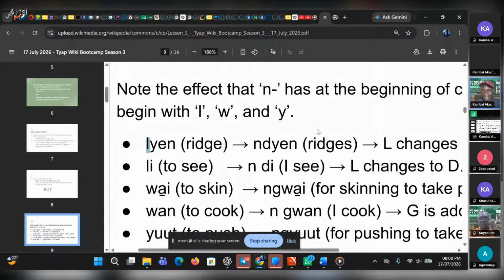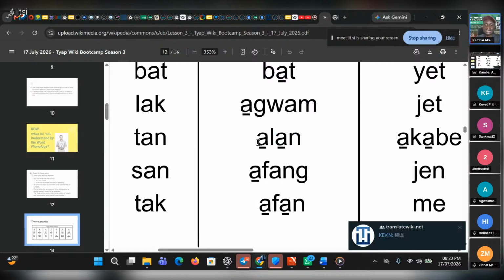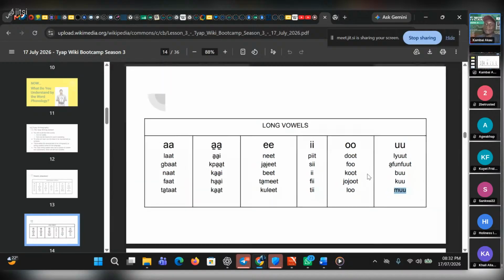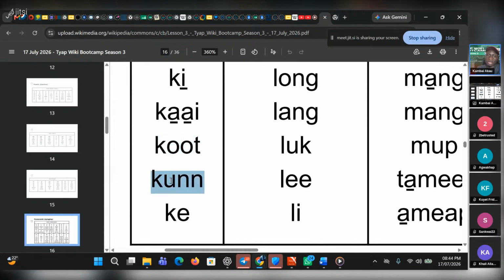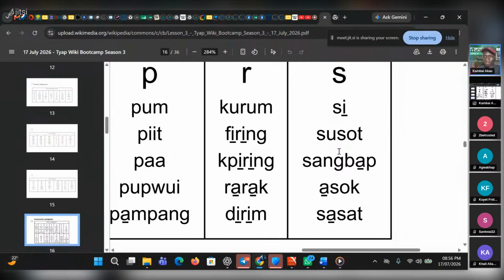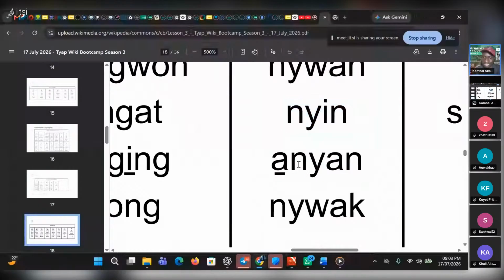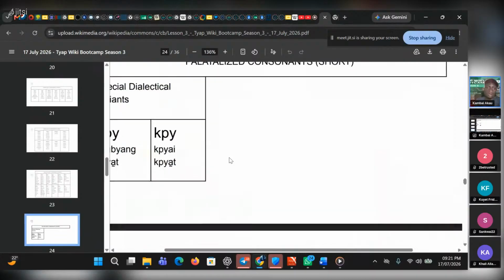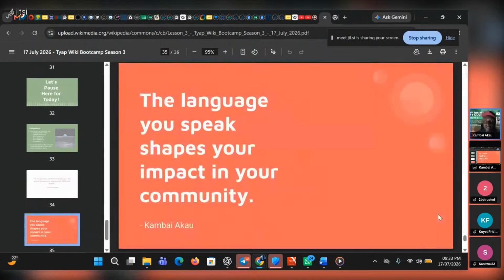Tyap Wiki Bootcamp Lesson 3B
Welcome to the third lesson for the Tyap Wiki Bootcamp (Season 3) organized by the Tyap Wikimedians User Group.